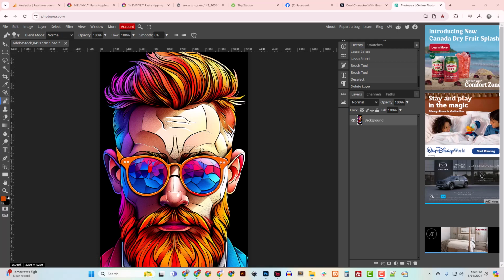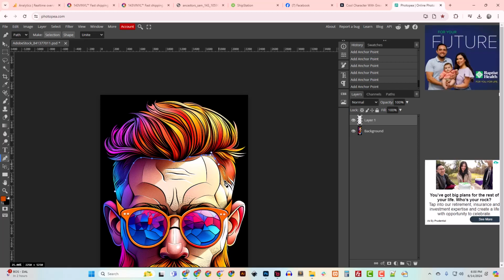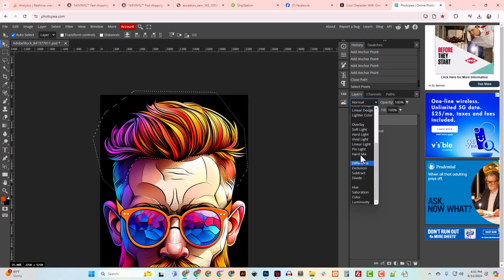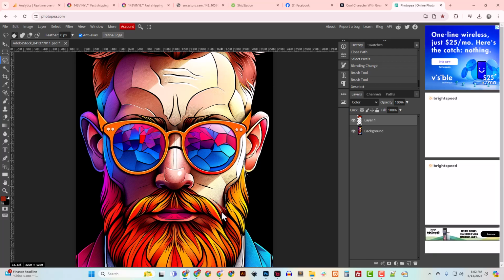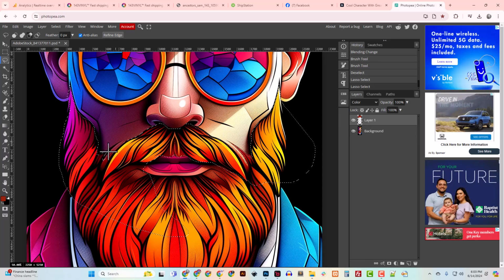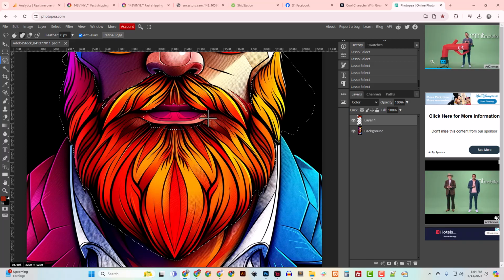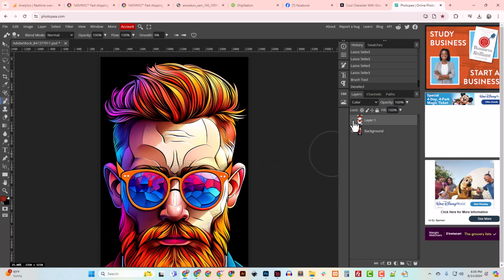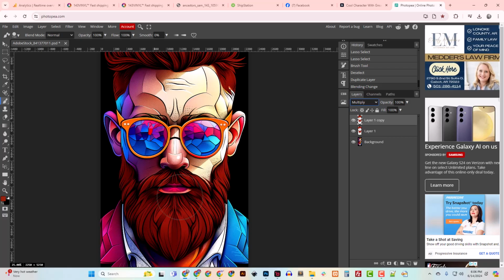Recoloring in Photopea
A quick lesson in recoloring some hair in Photopea. This technique works exactly the same in Photoshop.

~Mike